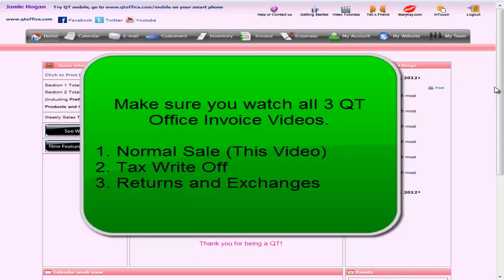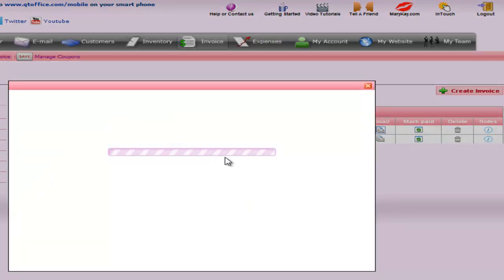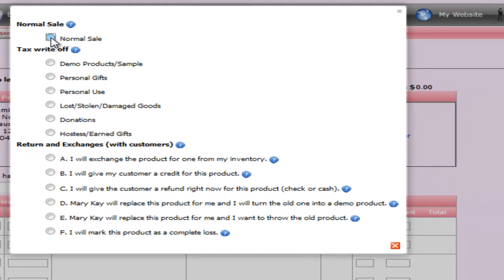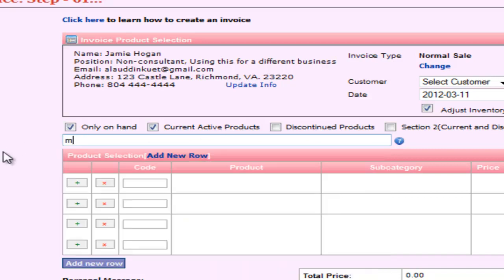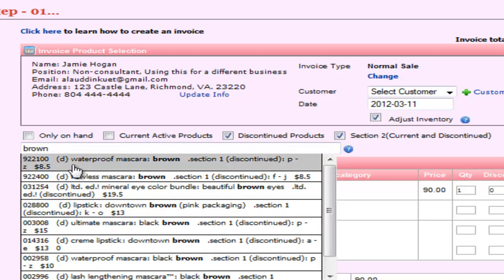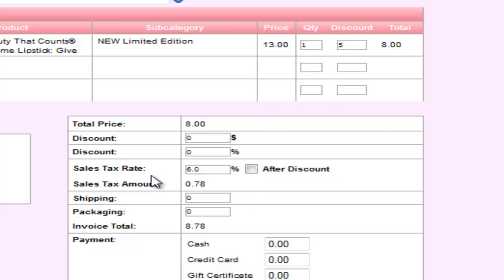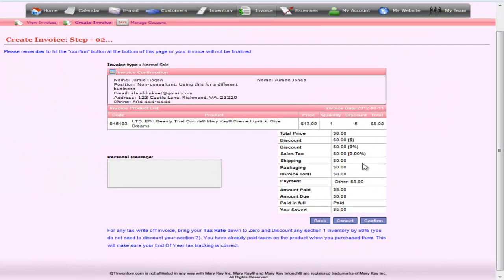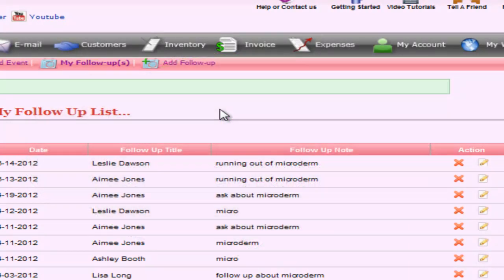QT Office Invoice creation 1 of 3 "Normal Sale Invoices"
Learn how to create a Normal Sale Invoice with QT office. Make sure you watch the After you watch this video, please move onto videos 2 and 3; "Tax Write Office" Invoices and "returns and exchanges" Invoices. Enjoy!